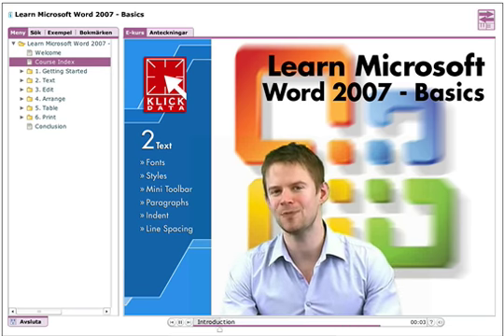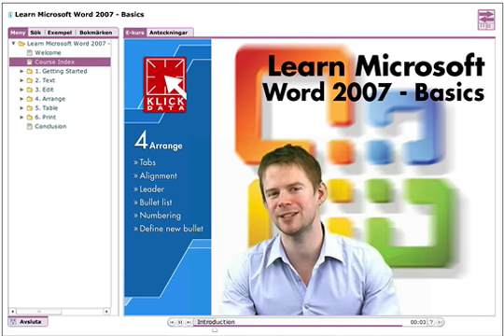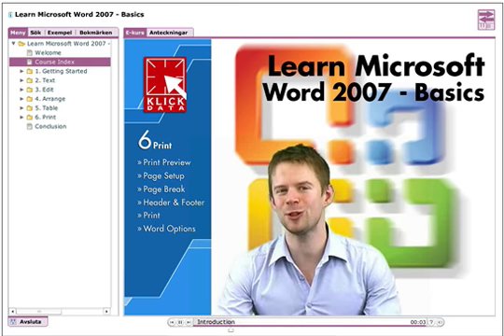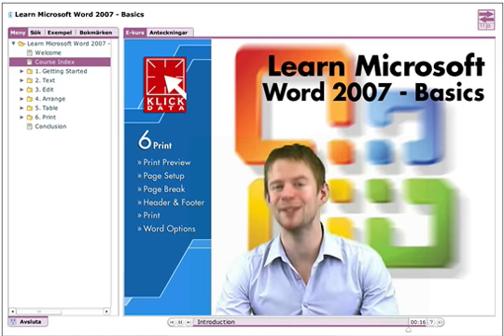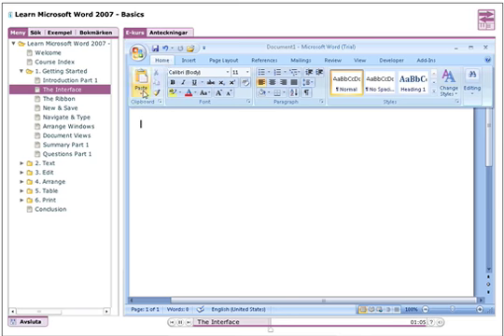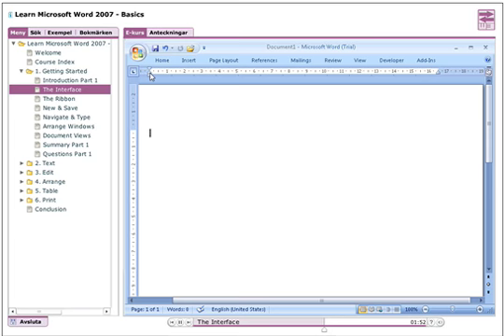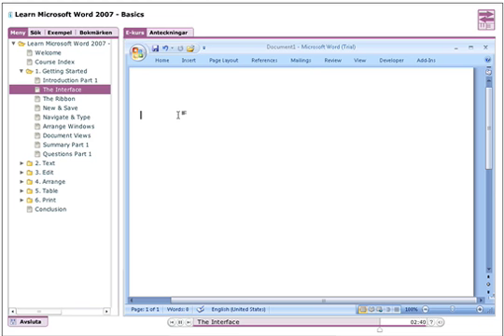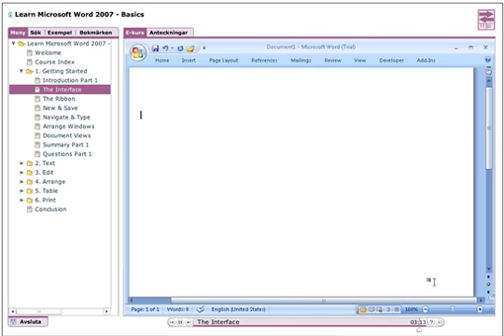Microsoft Word 2007 Basics